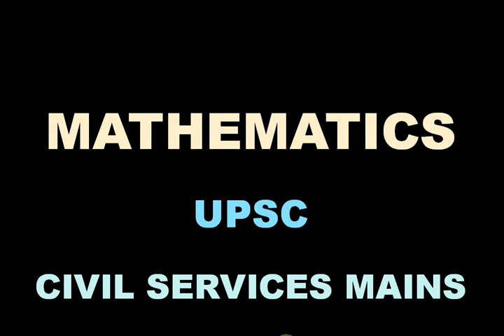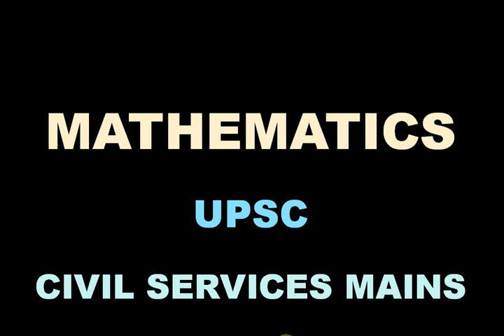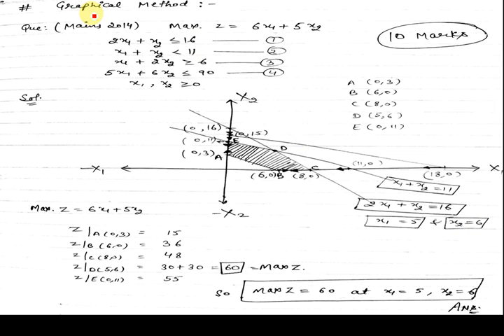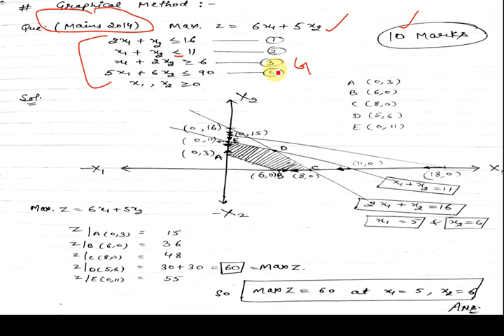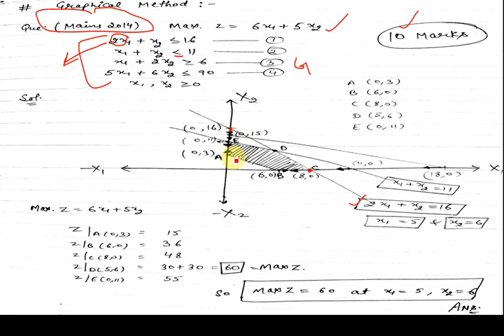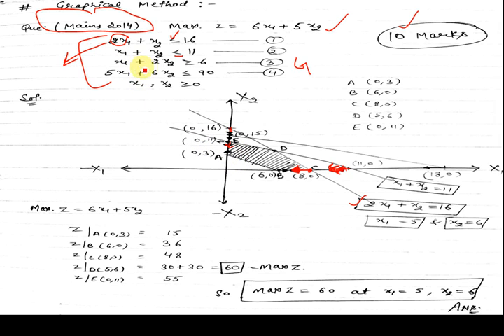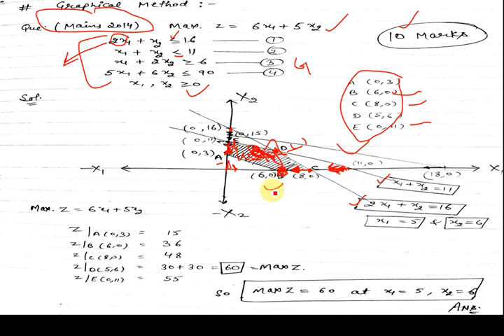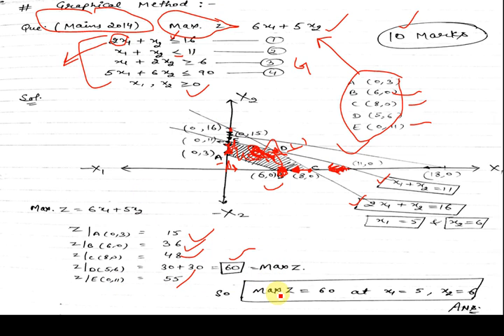Linear Programing Problems: Lecture 2: Graphical Method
This lecture is for solving LPP by Graphical Method.